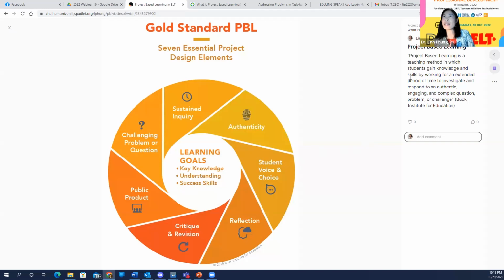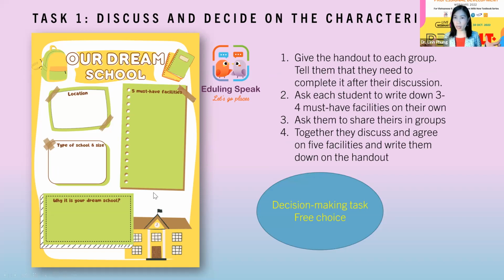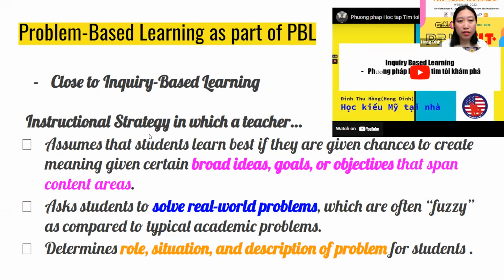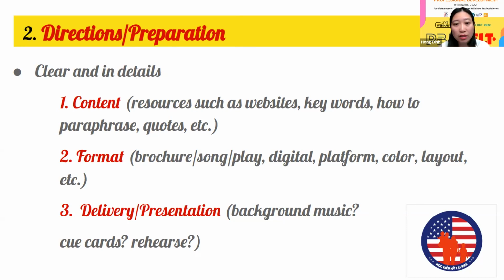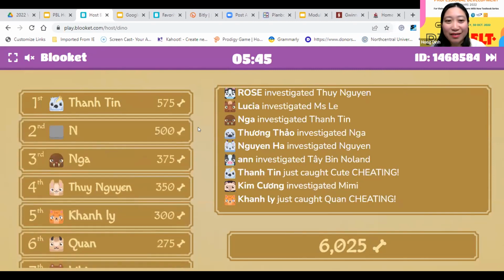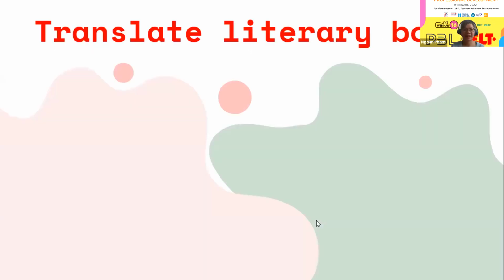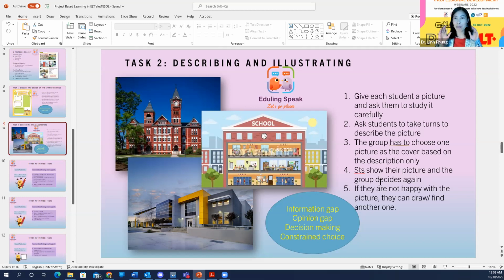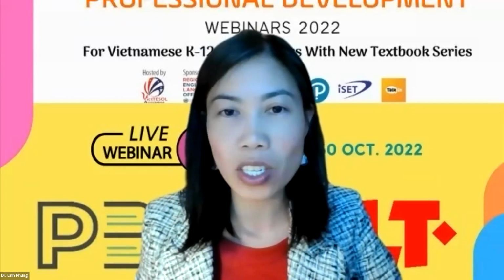Webinar: “Làm sao để học sinh tự tin Nói tiếng Anh trong lớp học” (07.01.2023)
Nói là một trong những kỹ năng quan trọng nhất trong dạy và học tiếng Anh. Giúp học sinh tự tin thực hành kỹ năng nói tiếng Anh luôn là thách thức không nhỏ đối với giáo viên. Quý thầy cô thường gặp những khó khăn và thuận lợi gì khi dạy kỹ năng Nói cho học sinh của mình? Theo thầy cô, những giải pháp nào có thể giúp học sinh phát triển kỹ năng Nói một cách hiệu quả?
Để trả lời cho những câu hỏi này, VietTESOL tổ chức webinar với chủ đề “Làm sao để học sinh tự tin Nói tiếng Anh trong lớp học” cùng với chuyên gia giảng dạy tiếng Anh:
- Diễn giả: Cô Carla Bailey, đến từ Ohio, Hoa Kỳ, hiện là chuyên gia tại trường ĐH Quy Nhơn, Bình Định